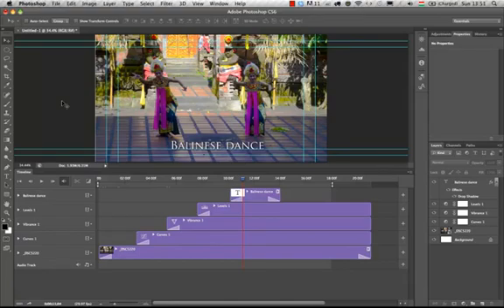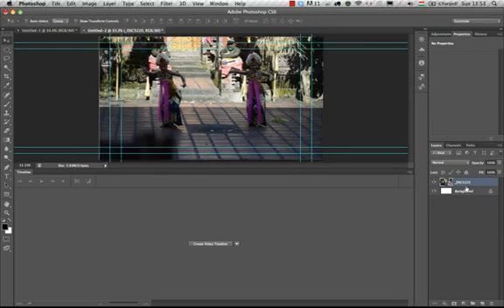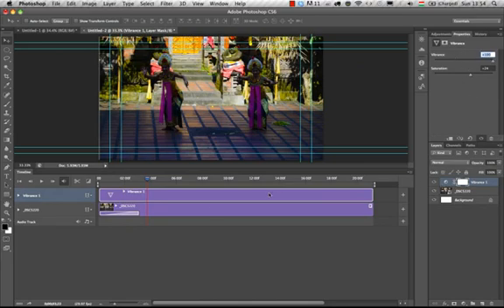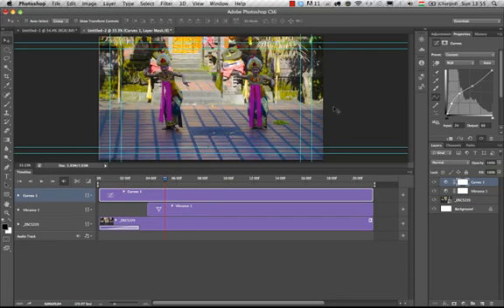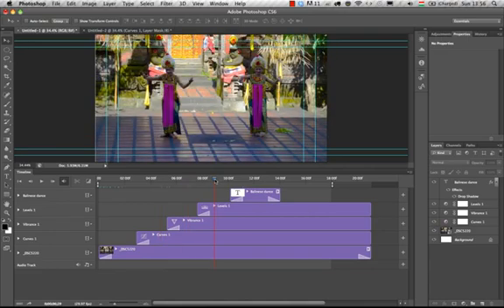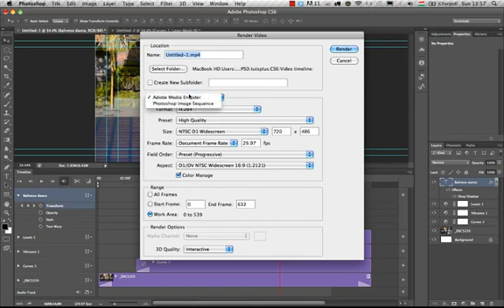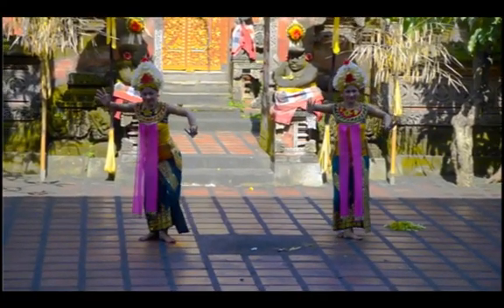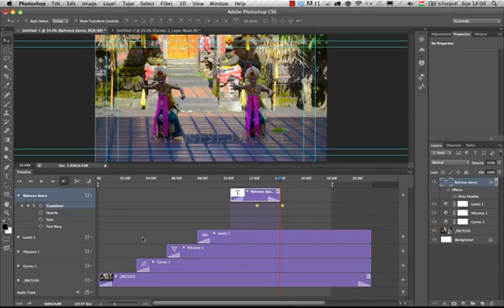How to Use the New Timeline Panel in Photoshop CS6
Have you always wanted to add special effects to your videos but found the thought of learning Adobe Premiere or After Effects a bit daunting or time-consuming? Photoshop CS6 includes a new video timeline panel that will allow you to add effects to your video clips directly in Photoshop. In this episode of our Introduction to Photoshop CS6 series we will show you how this new feature works. Let's get started!